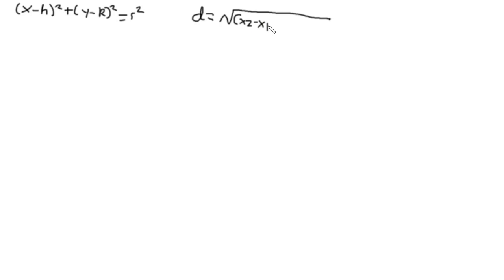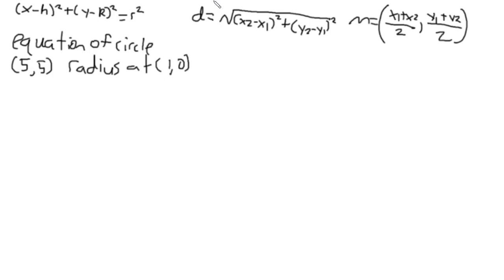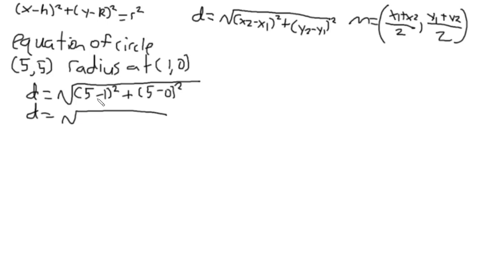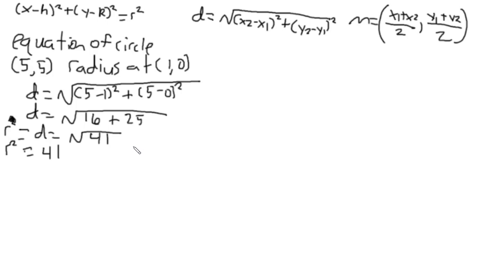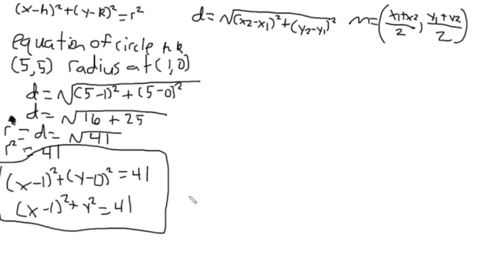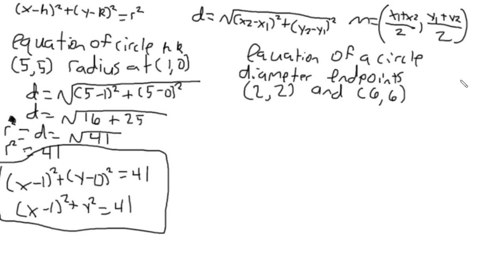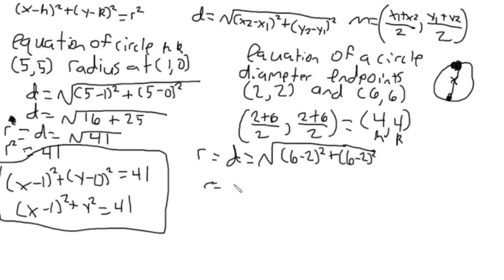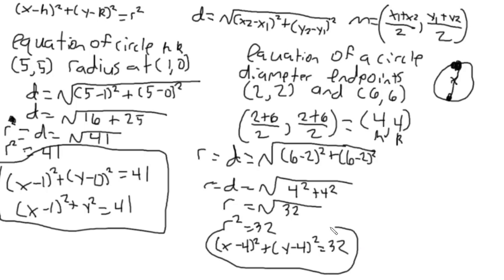Circle Equations Using Midpoint & Distance Formulas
Fall 2018 MATH1000 class